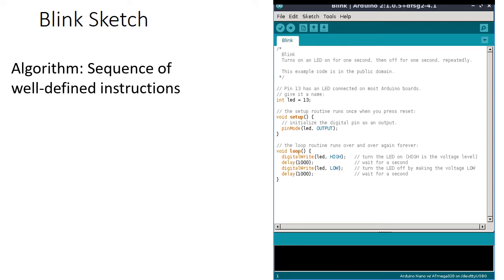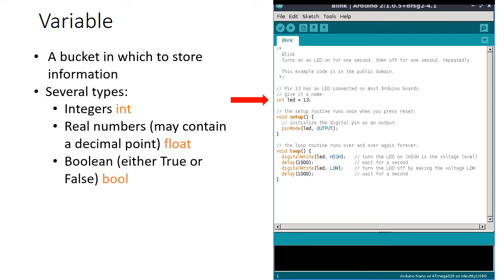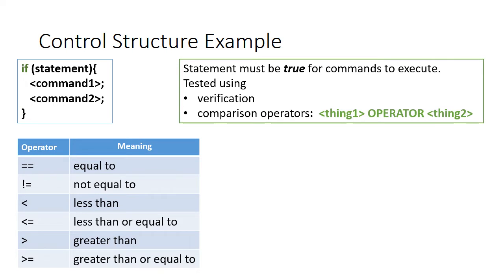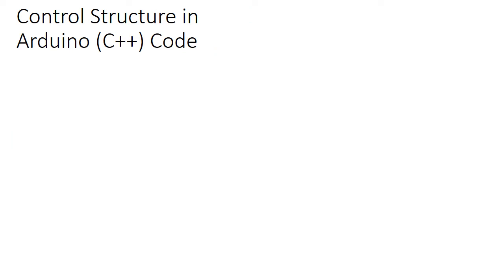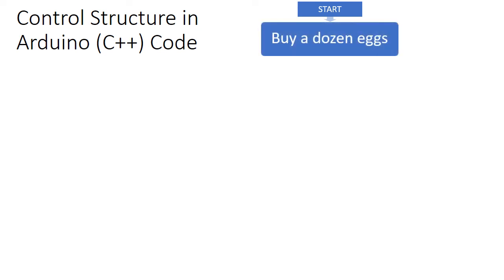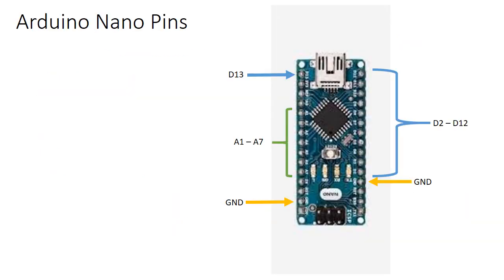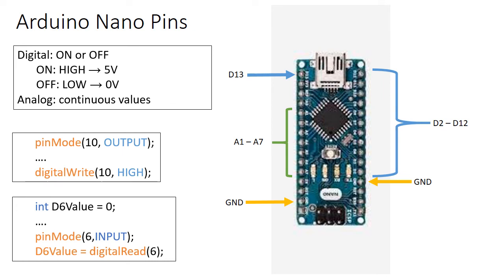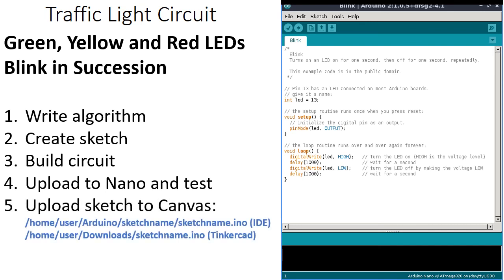Introduction to Microcontrollers: Algorithms and Variables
Introduction to Algorithms: Flowcharts and Pseudocode; Arduino code variables; Arduino digital and analog pins; Traffic light sketch and circuit.